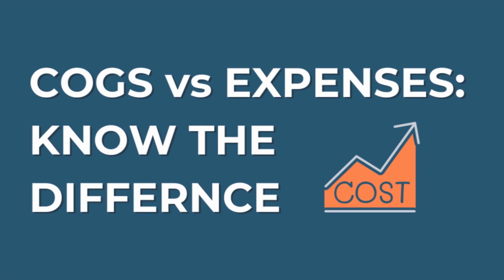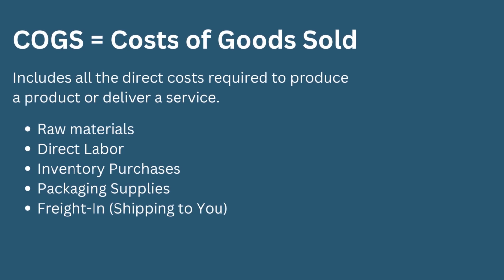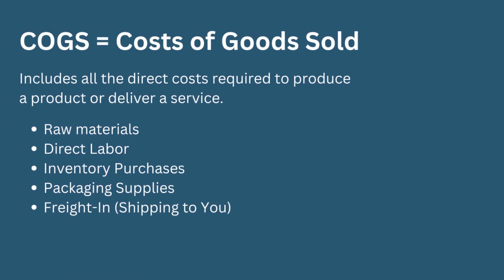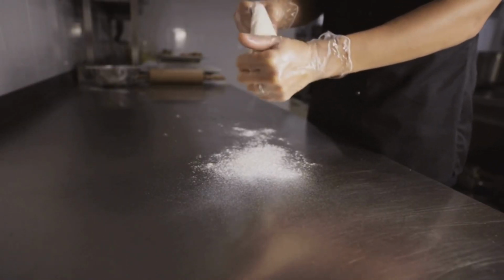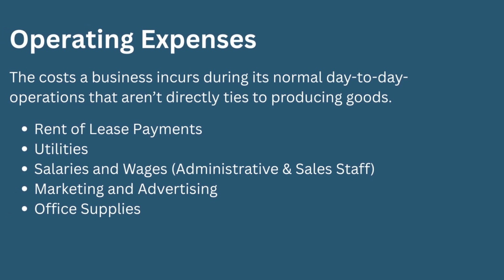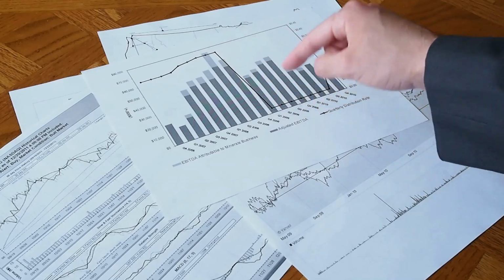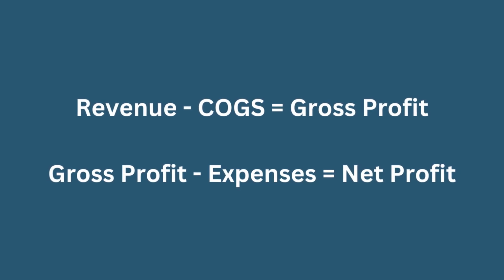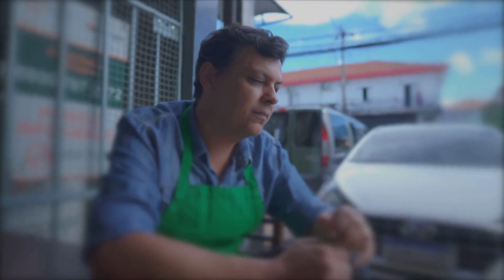COGS vs Expenses: Explained For Business Owners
Understanding the difference between Cost of Goods Sold (COGS) and operating expenses is critical for any business that wants to price products accurately, manage profitability, and grow sustainably.

Check out JBS Mint for free help with business, advisory, accounting and bookkeeping.

For help with QuickBooks Online...
Check out my guide: Mastering QuickBooks Online Problems: What to Avoid & How to Fix Them